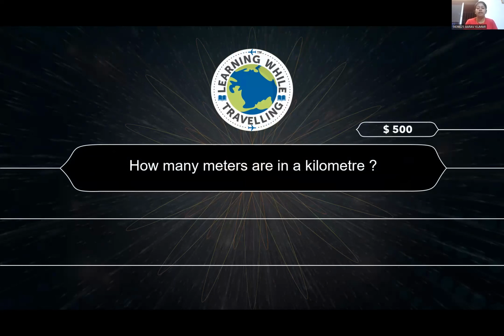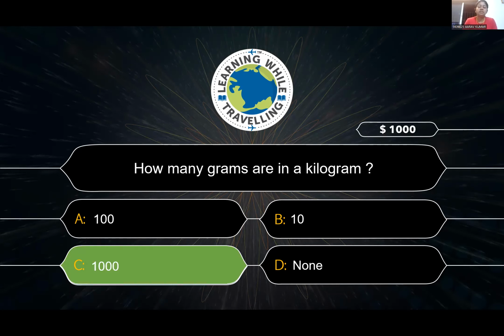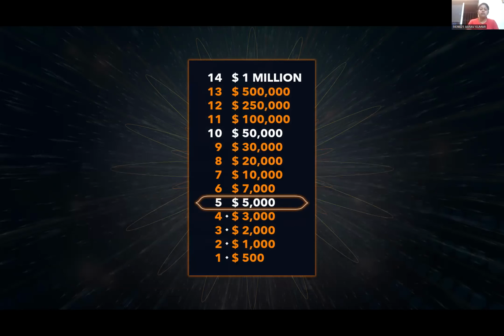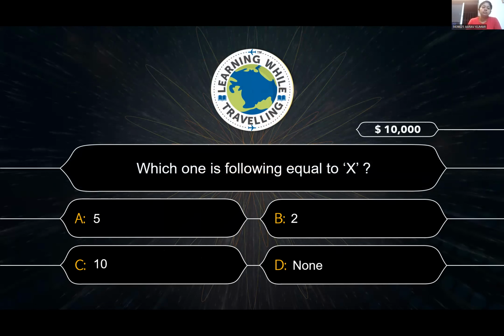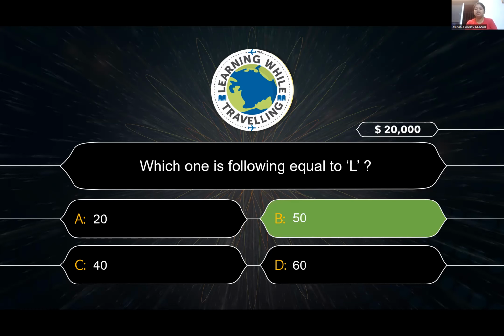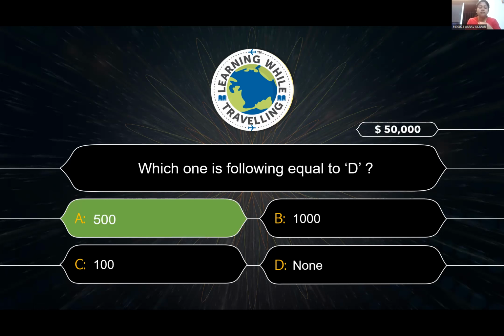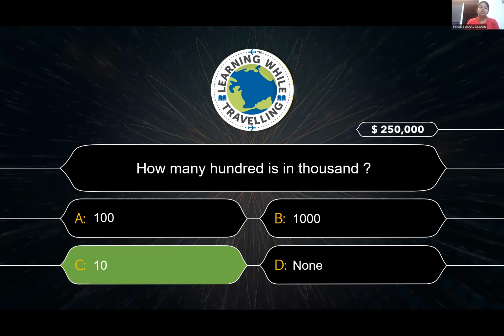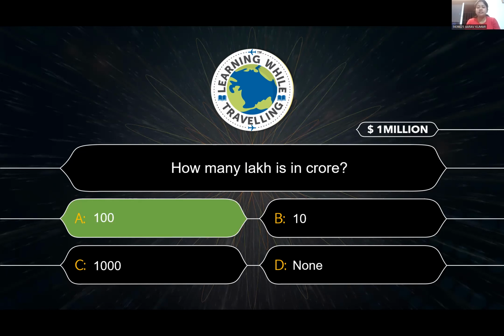20220920 LWT Academy KBC by Anshu